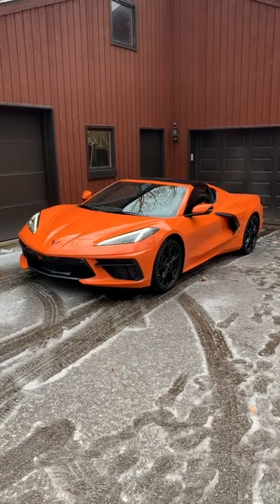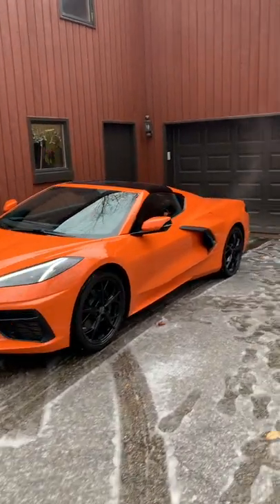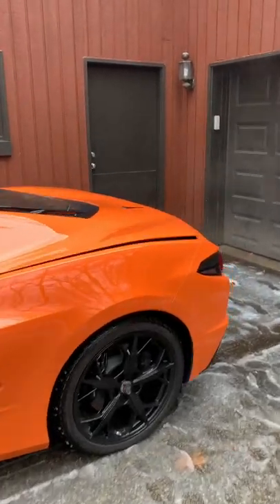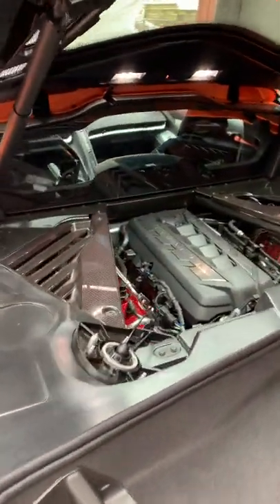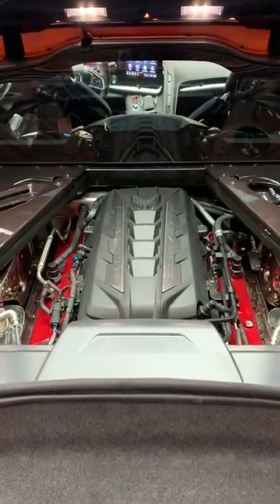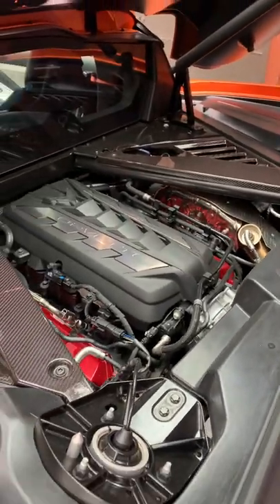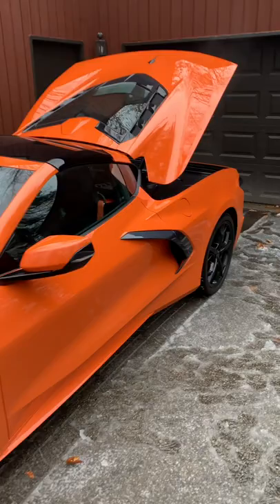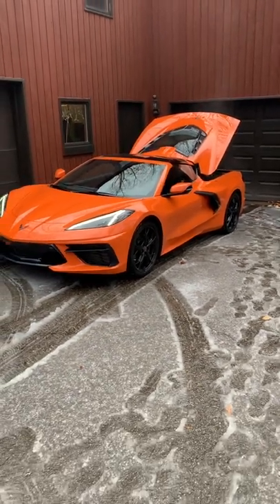2022 Chevrolet Corvette Overview Your American Mid-Engine Supercar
Driving enthusiasts can't help but fall in love with this brilliantly executed American sports car that now has all the mechanics as a mid-engine super car for a quarter of the price.